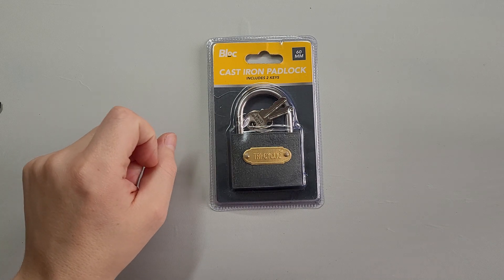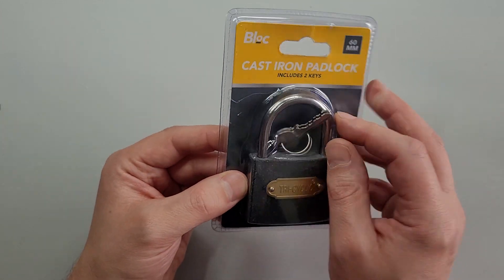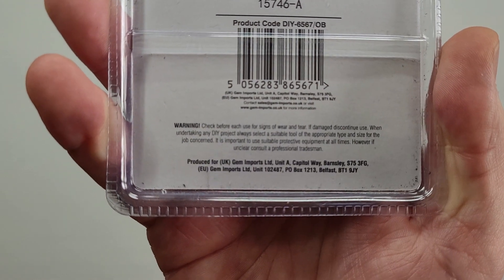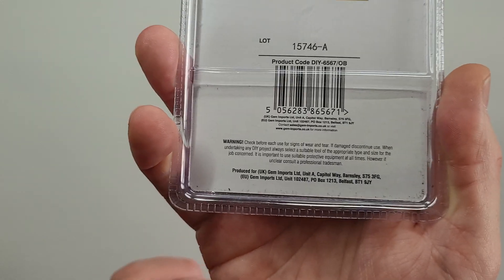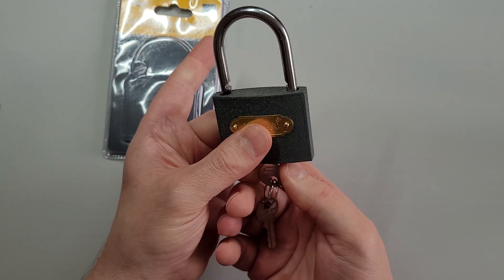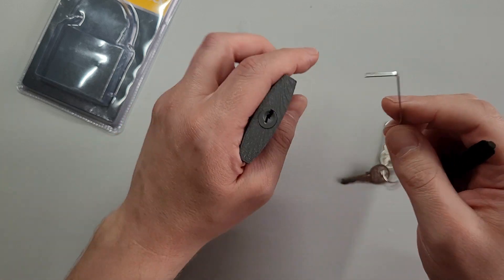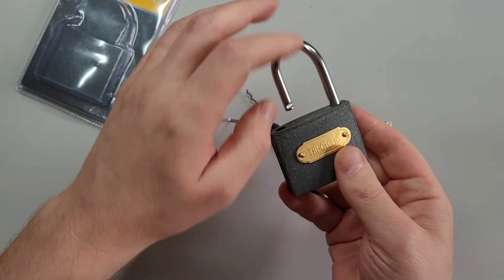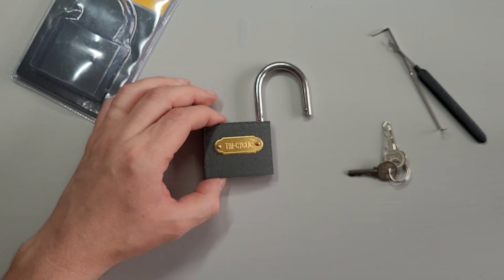Tricyclic padlock raked open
A Tricircle padlock is picked out of the pack. I recommend avoiding this padlock